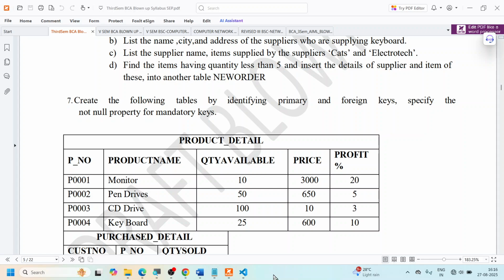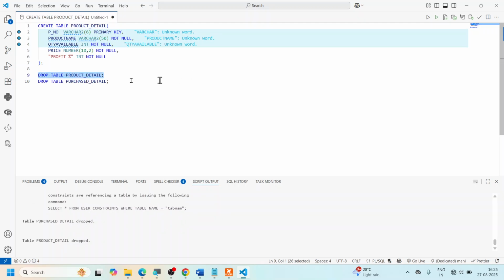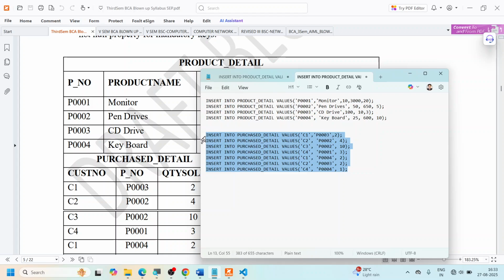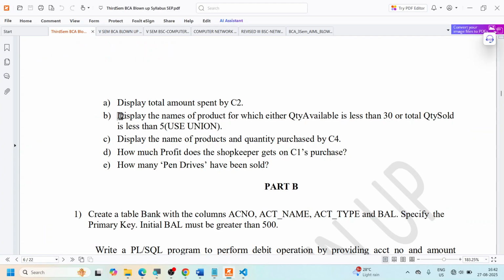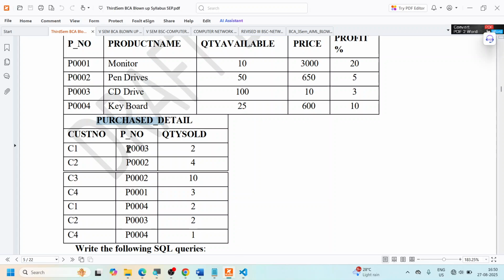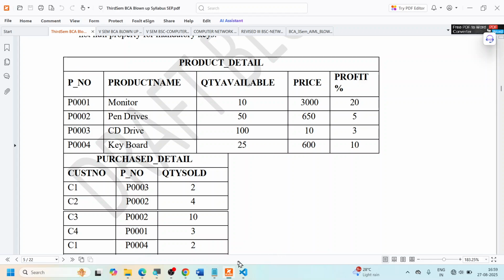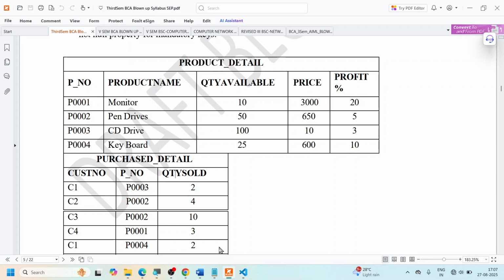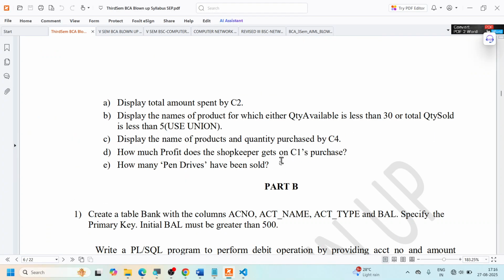III SEM BCA SEP - DBMS Lab - A7 - Create PRODUCT & PURCHASED DETAIL tables & run queries on it.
Create PRODUCT & PURCHASED DETAIL tables
Write the SQL queries for the following:
a) Display total amount spent by C2.
b) Display the names of product for which either QtyAvailable is less than 30 or total QtySold is less than 5(USE UNION).
c) Display the name of products and quantity purchased by C4.
d) How much Profit does the shopkeeper gets on C1’s purchase?
e) How many ‘Pen Drives’ have been sold?